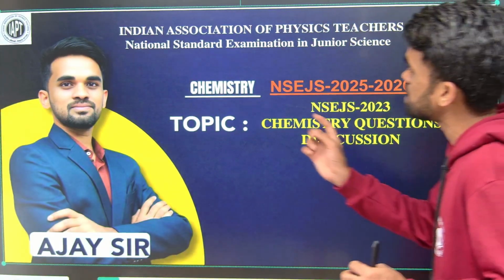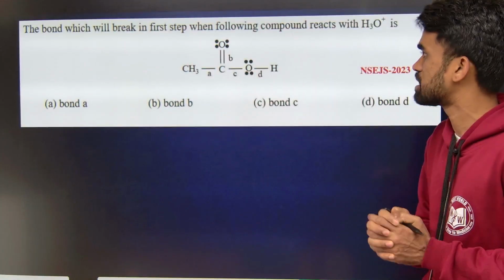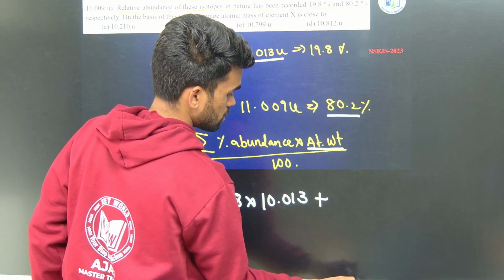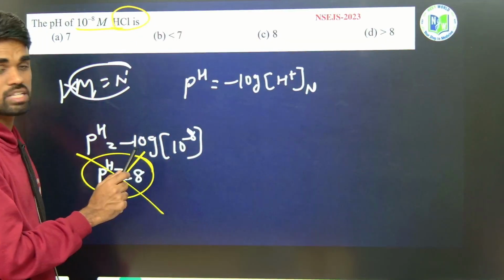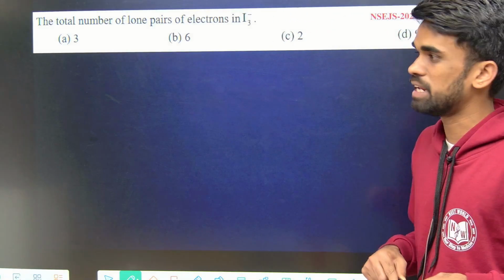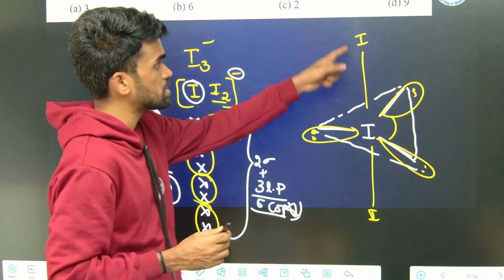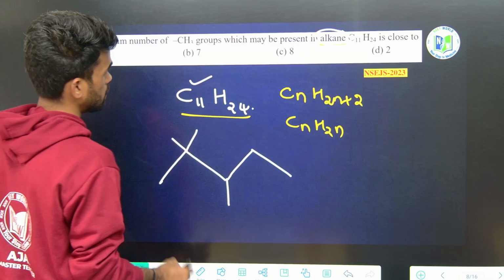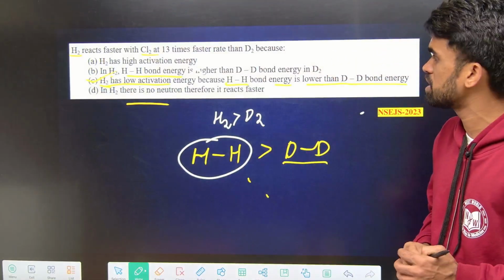NSEC 2024 Chemistry Questions Discussion | Ajay Sir | NEET World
Welcome to NEET World – Your Step to Medicine 🌍, where future scientists and Olympiad aspirants are shaped with excellence!

In this session, Ajay Sir, one of the most passionate and skilled Chemistry mentors, will take you through the NSEC 2024 Chemistry Question Paper. This session is designed to give students a clear understanding of the exam pattern, important concepts, and smart problem-solving techniques.

What you’ll learn in this video:
✅ Detailed discussion of NSEC 2024 Chemistry Questions
✅ Concept-wise explanation with shortcuts & tricks
✅ Strategies to prepare for NSEC & IChO (Indian National Olympiad in Chemistry)
✅ Guidance for upcoming Olympiads (NSEJS, NSEC, NSEP, NSEA, NSEB, IOQM)

✨ With Ajay Sir’s expertise, you will gain the confidence to tackle higher-level Chemistry problems and sharpen your skills for competitive exams.

At NEET World, we aim to prepare students not only for exams but also for a strong foundation in Science and Medicine.